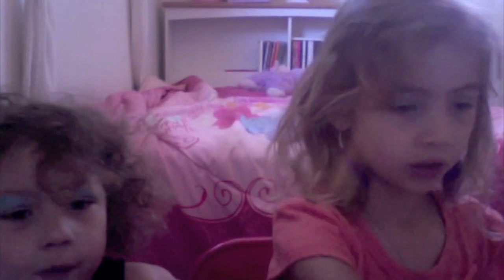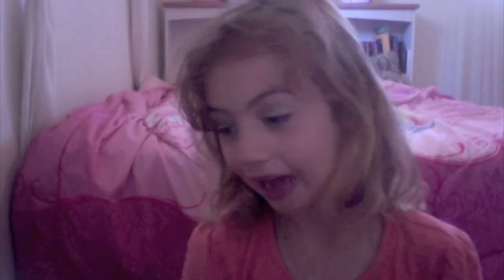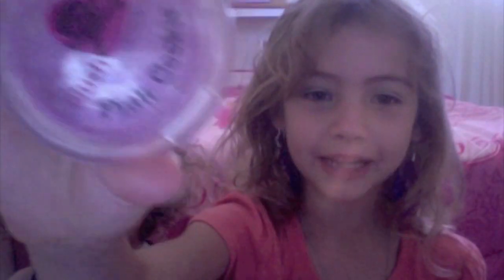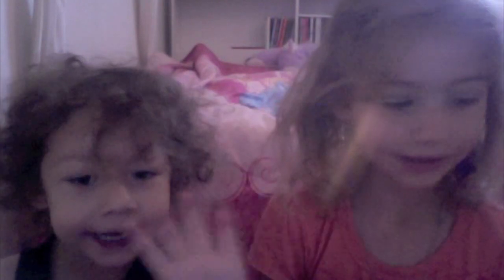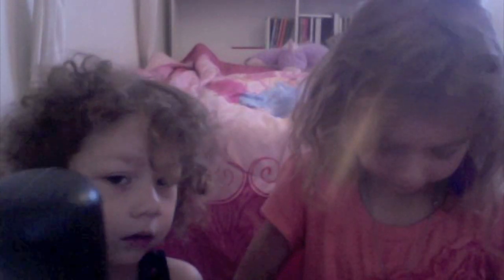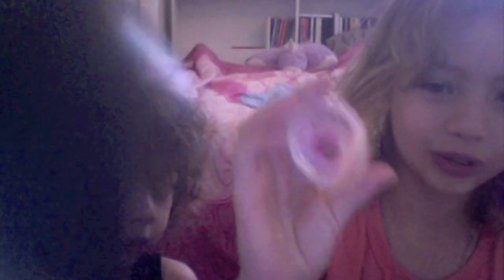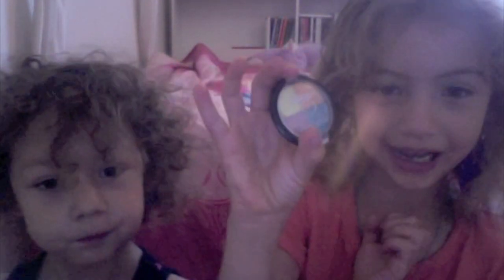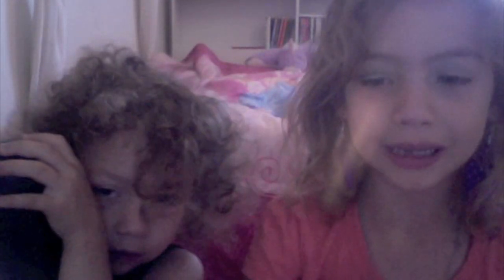"The Silly Blues" makeup tutorial!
Hey everyone!
Here's my beautiful daughters doing a makeup tutorial for you! Enjoy and leave some words of encouragement for them, they chose the music,effects and title!! Thank you!!!